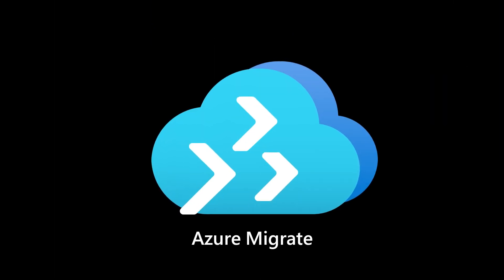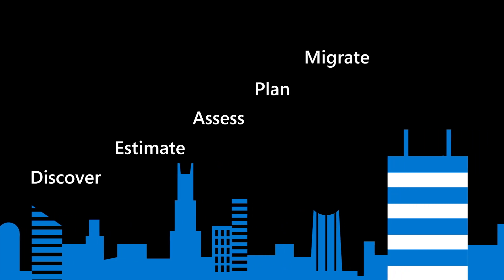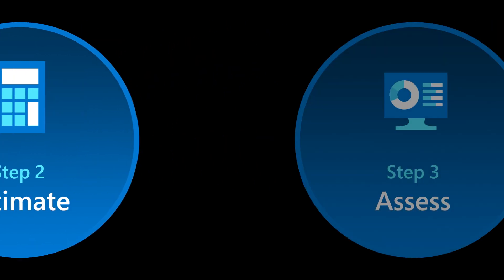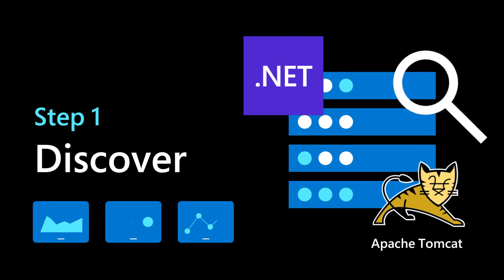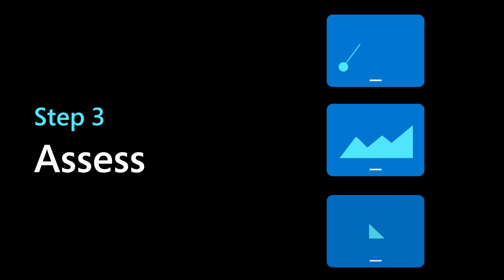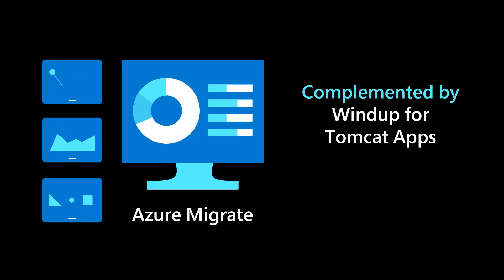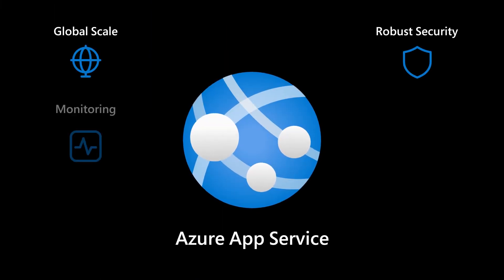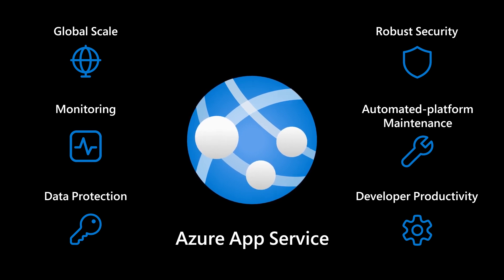Migrate .NET and Java apps to Azure App Service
In this 2 minute demo, learn how the free Azure Migrate tool can help you migrate on-premises .NET and Java Tomcat apps to Azure App Service with minimal code changes and complexity. Gain the competitive benefits of security, performance, and cost-effectiveness by running your apps in Azure.